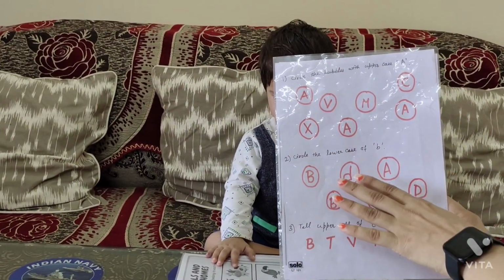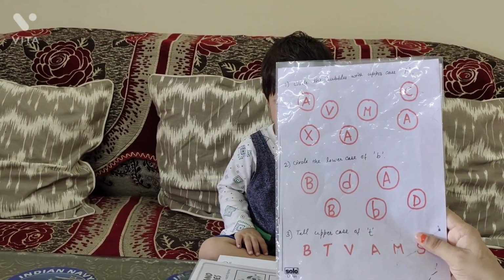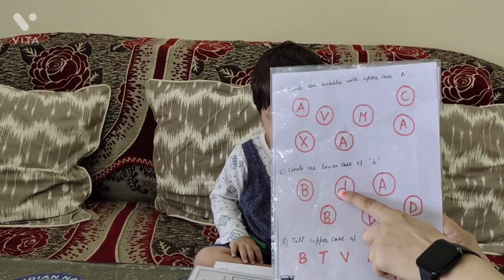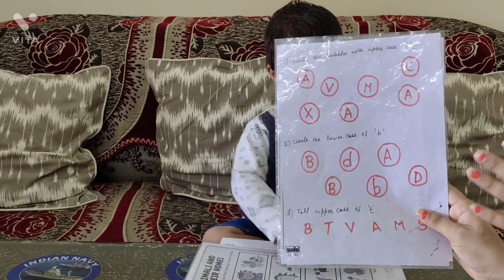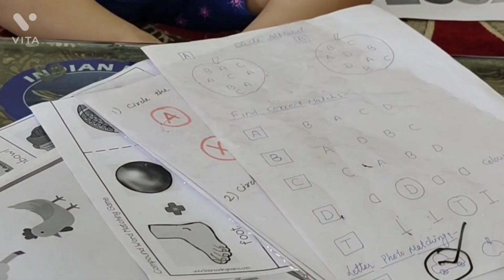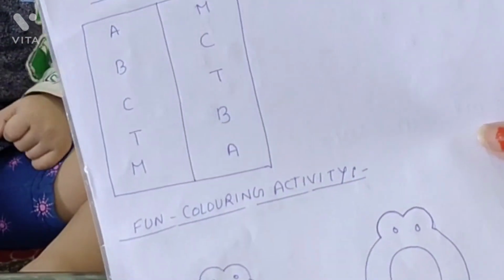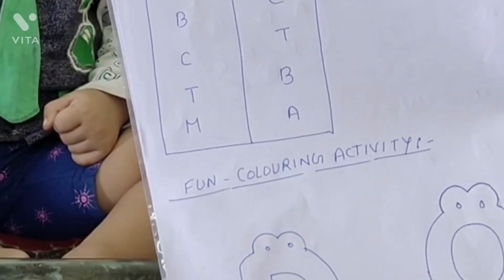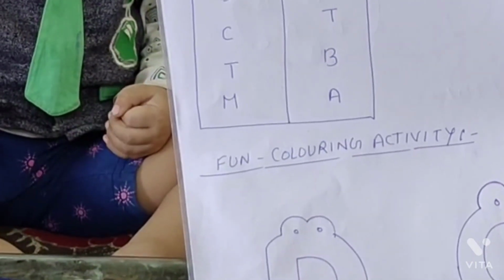English Worksheets for Nursery | Reusable Worksheets For Kids | DIY Alphabet Worksheets for Toddlers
English Worksheets for Nursery | Reusable DIY Worksheets For Kids | DIY Alphabet Worksheets for Toddlers | Nursery English Worksheet
घर पर daily use के लिए Worksheets कैसे बना सकते हैं और इन्हें बार बार use कैसे कर सकते हैं? । दूसरी videos के लिए नीचे के लिंक पर क्लिक करें | In this video I am sharing a set of English worksheets for nursery, pre-nursery and playgroup, playschool and kindergarten  kids. Worksheets are particularly important for revision and daily practice.
These English worksheets are specially designed for the kids who are just starting their learning.
 Let your children practice again and again and make their learning process a very colorful journey with the help of these homemade worksheets.

Amazon Product Links :
Mobilife Selfie Stick(360 rotation)
Alternate selfie stick
Mobile Phone i use - Vivo X60
Boya BYM Mic
Plastic Folder Safe sheets
Magnetic Double Sided Board
Dustless Assorted Chalks

Brain Booster 1
Brain Booster Set 2
Brain Booster Set 3
Math Activity Book

Solar Book
Alternate Solar Book
Imagi Make World Map
Imagi Make India Map
Usborne Book
Amazing Question & Answer Book
Flags Book
Wooden Puzzle
Wooden Puzzle 2

Smiley Stickers
Frank Alphabet Floor Puzzle
Funskool-Fundough Fun Pack
Hindi book
Sank Magic Copybook
Alternate Magic Copybook
Plastic alphabet set
Clever cube
wooden magnetic alphabets
2 Pieces Puzzle
think n match
hide n seek
Colouring book
Picture dictionary
Bed Time story book
Corduroy Board book
The Tiger Who Came to Tea
Nursery Rhymes (My Jumbo Books) Paperback
Peppa Pig: Little Library Board book
Black & White Board Book Board book
Baby Touch: Playbook Board book
English Alphabet Chart for Kids
All In One Book For Kids
Animal Padded Board Books
Kids Flash Cards (Mega Combo Pack)
Learning Activity Flash Cards for 2 year old
Number Flash Card
Sketch Pen Colours
Solimo Board Books
Camlin Brush Pen
Animal Puzzle magnetic Set
Brilliant Brain Activity Book
Brilliant Brain Activity Book Set of 5
Sound Book

Other Videos related to kids:
How to Teach Kids at Home | इन Books और Games से पढा़ओगे तो कभी नहीं भागेंगे बच्चे पढ़ाई से दूर

Books For 0-1 Year Old Baby | How To Introduce Books To Babies | Kids Book Collection Part 1

बच्चों के लिखने से Related सभी Problems का एक Solution | बच्चों के लिए Best Writing Book

DIY WORKSHEETS IDEAS for 3 and 4 Year Old | BRAIN BOOSTING Activities For 3 and 4 Year Old

Human Sense Organs | Learn about five Senses | 5 sense organs and their functions by 1 Year Old Baby